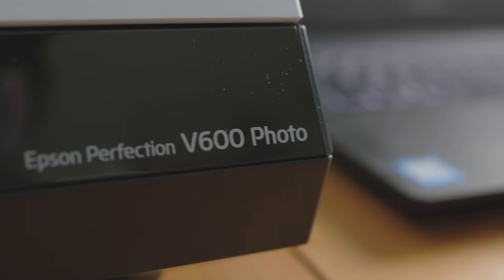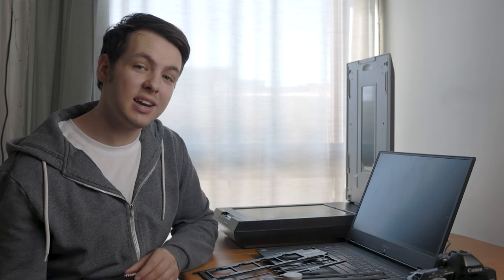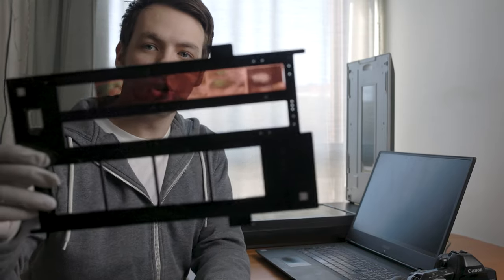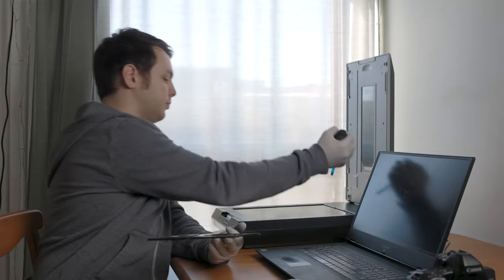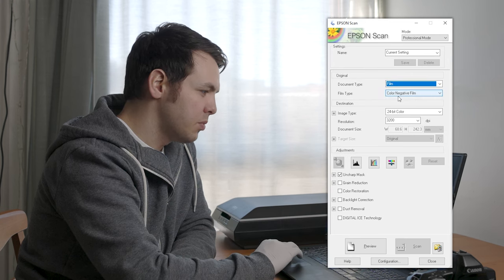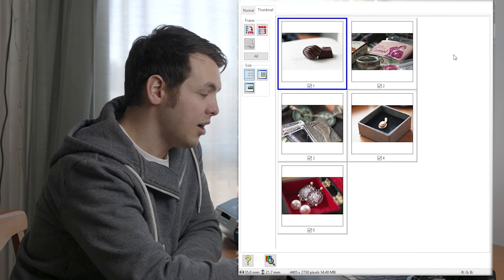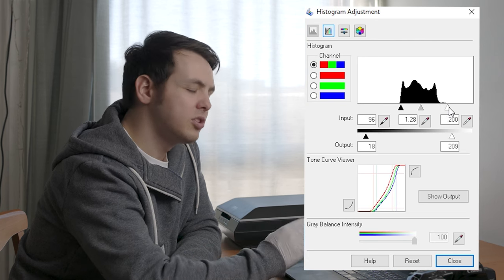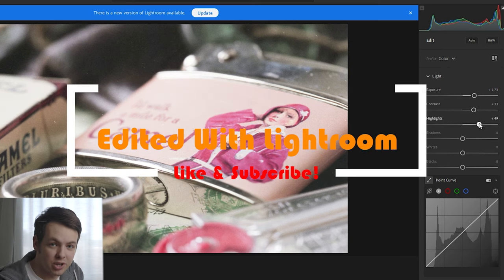3 Easy Steps To Scanning Color 35mm Negatives Film With Epson V600 in 2021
How to use the Epson V600 to scan 35mm Film Negatives with very easy steps. The V600 scanner can be used to scan in 35mm film negatives positives along with any documents and old photos that you might want to scan. The Epson V600 is a great easy affordible scanner for all film photography needs. I won't go into the setup of the Epson V600 since it is so easy just how to scan the film negatives. Scanning film with these three easy steps can take less than 10 min to see your film photos!

Pick up your own Epson V600 on Amazon

My Gear!

FOR FILM
My Favorite Film
My Pro Film Camera (Amazon)
Light Meter (Amazon)
My Film Scanner (Amazon)

FOR MY YOUTUBE WORK
Camera (Amazon)
Broll Lens (MY FAVORITE LENS) (Amazon)
Vloging Lens (Amazon)
SD Card (Amazon)
Mic (Amazon)
Gimbal (Amazon)

My favorite film camera!